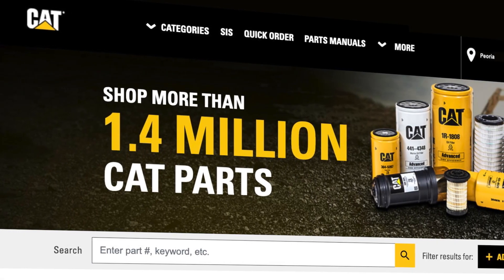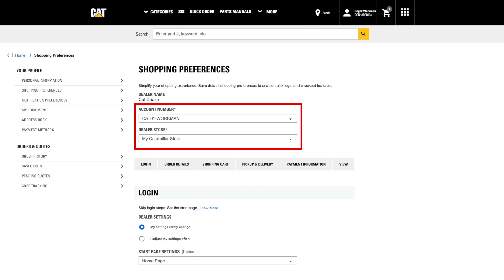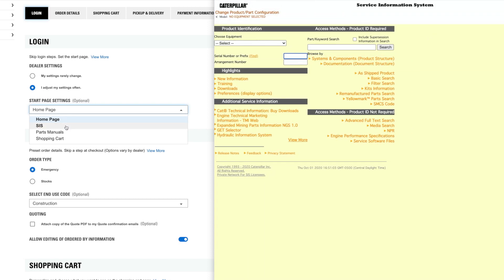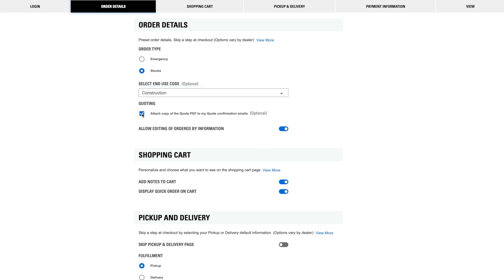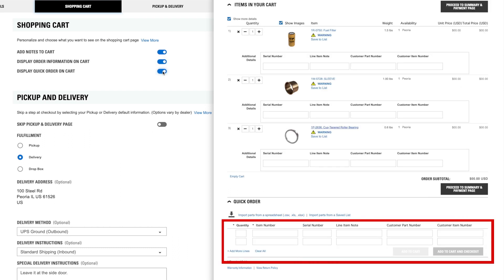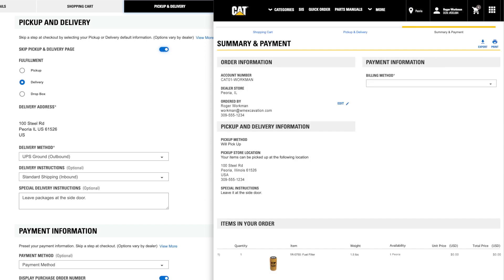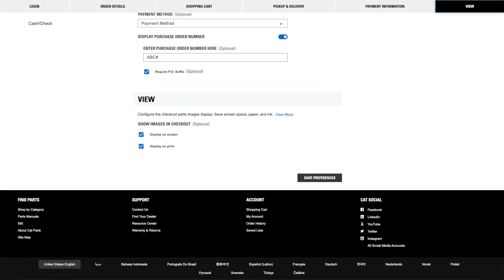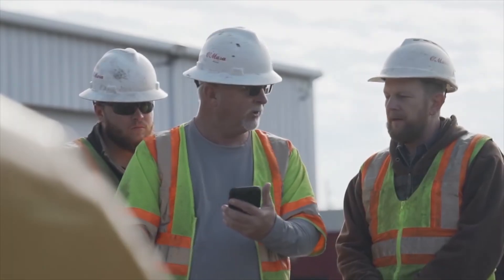Customize Your Preferences on Parts.Cat.Com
Check out some of the newest ways you can customize your experience – your one-safe-source for buying Cat equipment parts online.